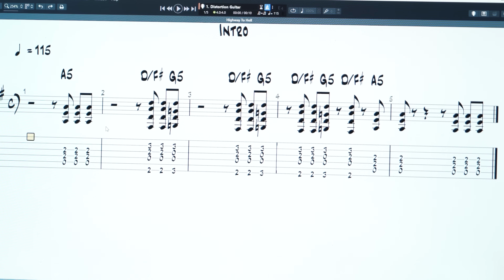Why do so many play this riff wrong? #3 | AC/DC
In this video we're taking an in-depth look at a seemingly easy classic guitar riff that may not be that easy after all!

▶GUITAR◀
Gibson Les Paul Custom Shop '59 Reissue (2009)

▶CAMERAS◀
Camera 3
Lens 3

Paul